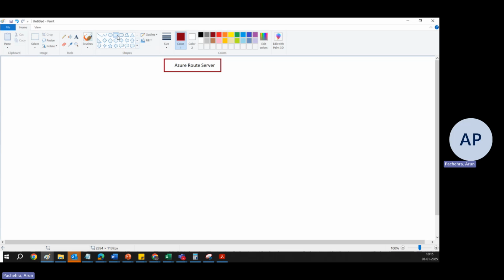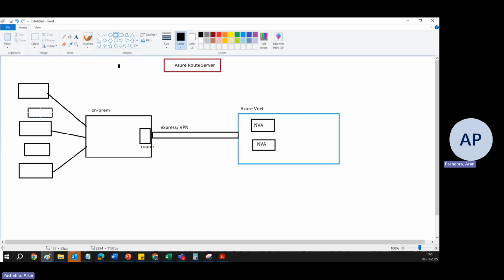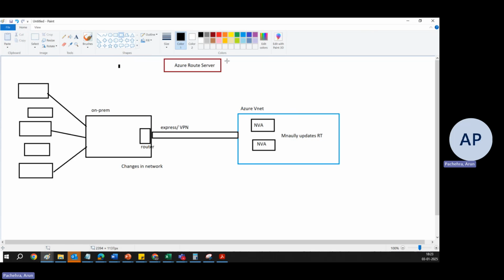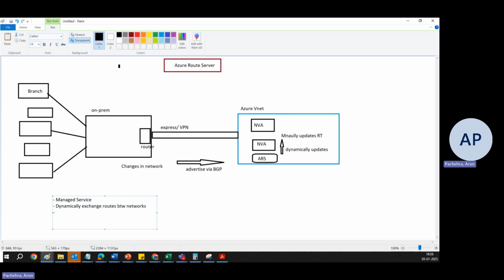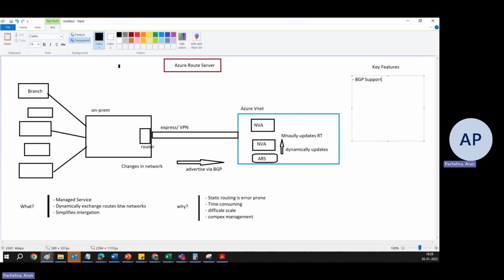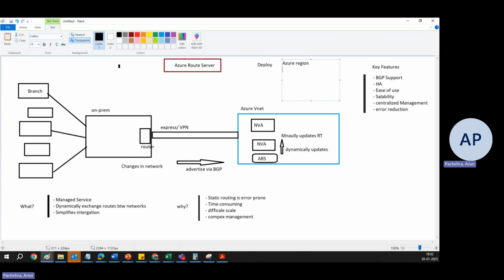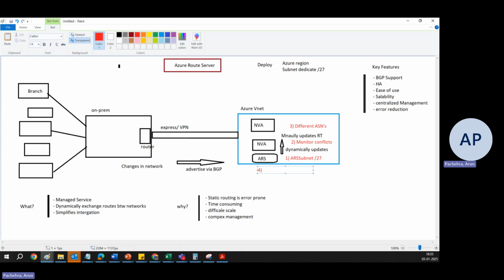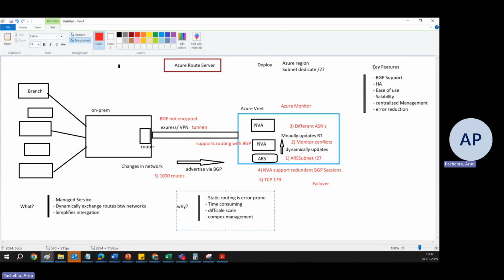Azure Route Server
Configure Azure Route Server
Azure Route Server simplifies dynamic routing between your network virtual appliance (NVA) and your virtual network. Azure Route Server is a fully managed service and is configured with high availability.

Azure Route Server simplifies configuration, management, and deployment of your NVA in your virtual network.

You no longer need to manually update the routing table on your NVA whenever your virtual network addresses are updated.

You no longer need to update User-Defined Routes manually whenever your NVA announces new routes or withdraw old ones.

You can peer multiple instances of your NVA with Azure Route Server.

The interface between NVA and Azure Route Server is based on a common standard protocol. As long as your NVA supports BGP, you can peer it with Azure Route Server.

You can deploy Azure Route Server in any of your new or existing virtual network.